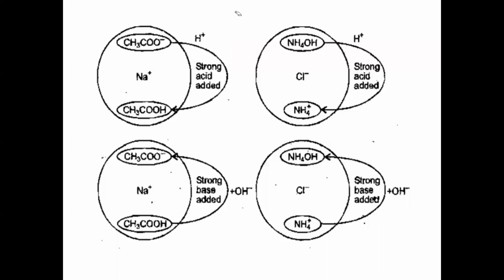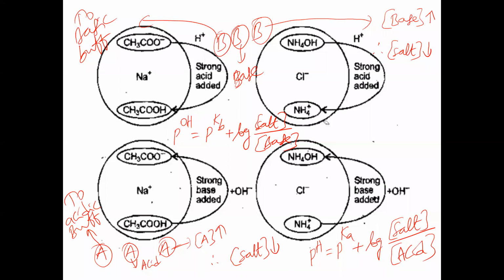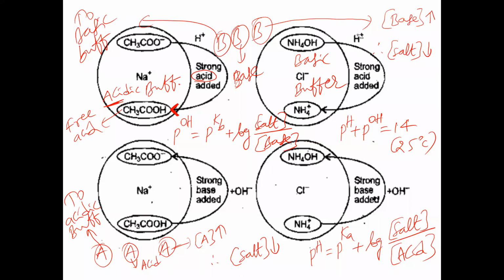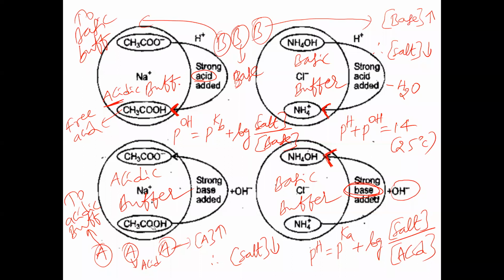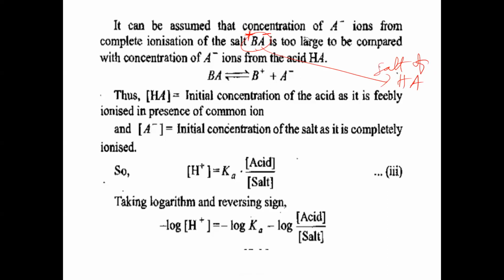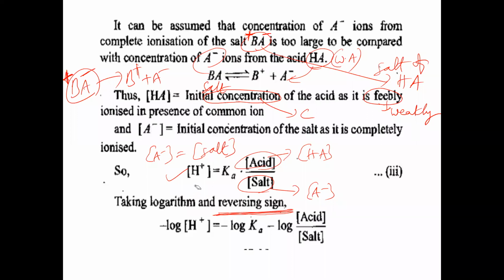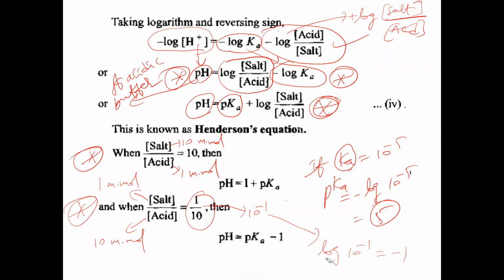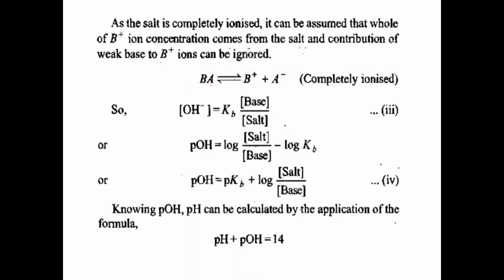BUFFER SOLUTIONS LECTURE 3